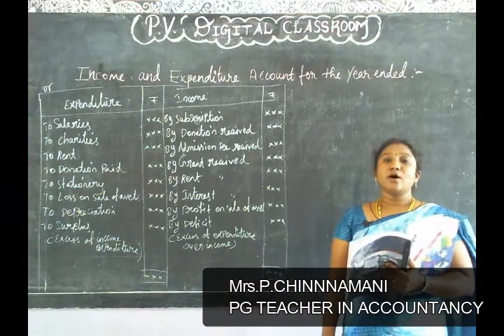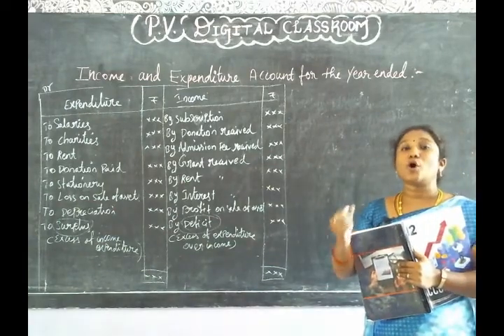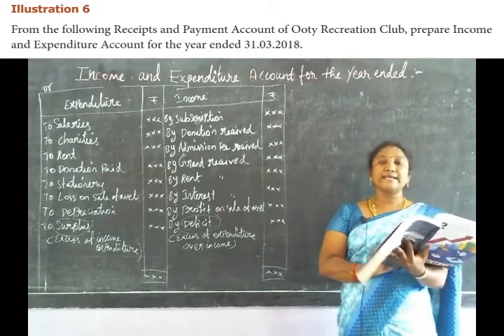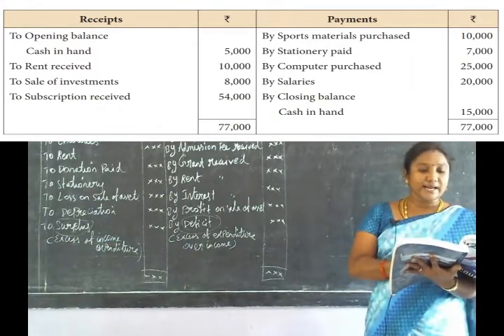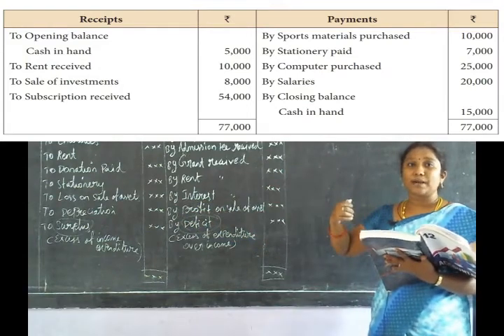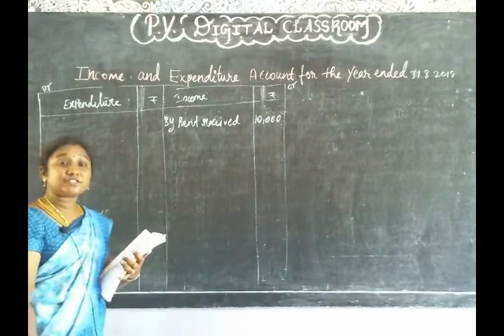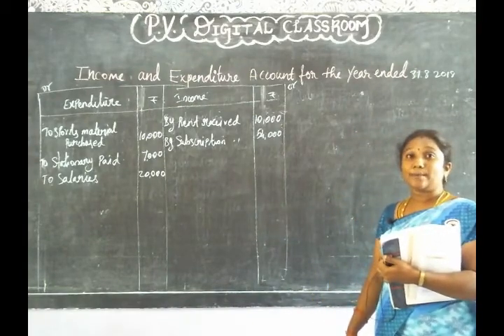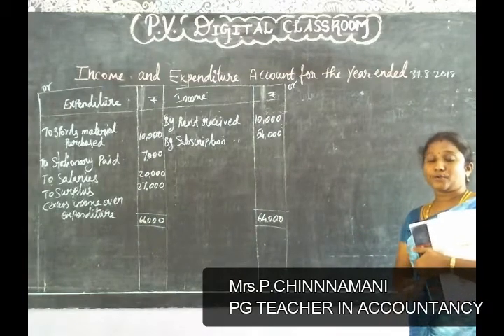ACCOUNTS OF NON PROFIT ORGANIZATION XII ACCOUNTANCY PART II